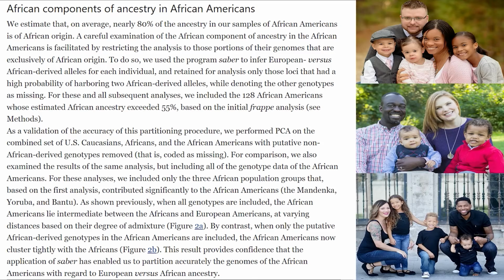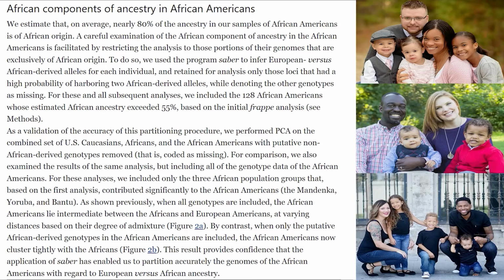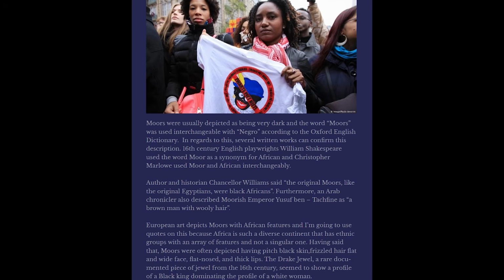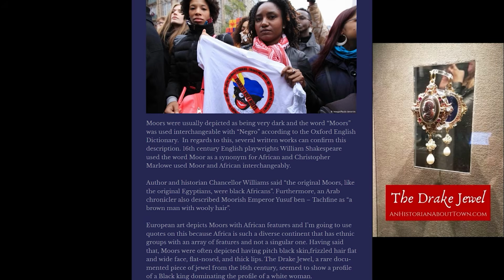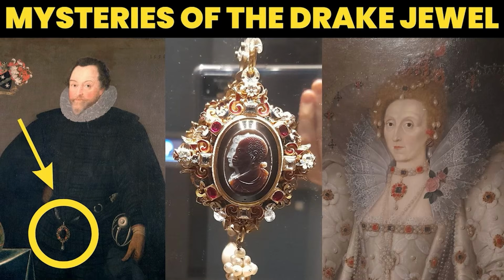2of2 The African Vs African American Genome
2 Books: Ships in 48 hours or less or they are Free!!

   If you Buy the Catalog THIS IS THE ORDER TO WATCH!!

1. The Truth & Facts About Biblical Religion
2. Saturn, Satan & God And The Nature of Reality Parts 1-3
3. The Real Truth About Voodoo, Magic, Witchcraft, Demons & The Law of Attraction 1
4. Preparing For Metu Neter Vol 1
5. Saturn, Satan & God And The Nature of Reality Part 4
6. Preparing For Metu Neter Vol 2
7. Mystery School Vol 1 The Astrological Language of the Universe
8. Saturn, Satan & God And The Nature of Reality Part 5
9. Preparing For Metu Neter Vol 3
10. Mystery School Vol 2
11. Meditation Vol 1
12. Preparing For Metu Neter Vol 4
13. The Metaphysics & Quantum Physics of Life & Reality And How It's Controlled
14. Understanding The  Truth About The ET Phenomena & The Mystery of Saturn PART 1
15. Mystery School Vol 3
16. Understanding The  Truth About The ET Phenomena & The Mystery of Saturn PART 2
17. The Egyptian Book of The Dead
18. Buddhism Part 1
19. The Moors, The Rise of Aryan Power & The Real Assassin's Creed
20. Buddhism Part 2
21. Consciousness Carbon, Melanin & The Matrix of Reincarnation
22. Saturn, Satan & God And The Nature of Reality Part 6
23. Mystery School Vol 4
24. Ancient History Vol 1
25. Energy The Elements of Creation & The Power of The Children of The Atom
26. Frequency & Vibration Part 1: The Power Behind The Grand Architect
27. Buddhism Part 3
28. Greek Mythology Vol 1
29. The Real Truth About Voodoo, Magic, Witchcraft, Demons & The Law of Attraction 2
30. Sacred Knowledge Masculine & Feminine Energy And The Manifestation of Life
31. Ancient History Vol 2
32. Personal Economics Vol 1 The Foundation For Building Success & Stability Consciously
33. Personal Economics Vol 2
34. Personal Economics Vol 3
35.         Personal Economics Final
36.    MEDITATION VOL 2  The Foundation For Building Success & Stability Consciously
37.    Holy Bible Series 1-11
38.    Mystery School Vol 5
39.    Ancient History Vol 3
40.         Time
41.         Greek Mythology Vol 2 The Power Of Kronos And The Greek Orphic Theogonies
42.         Book Of The Dead Vol 2
43.         Ancient History Vol 4
44.         Ancient History Vol 5
45.         Mystery School Vol 6
46.         Secret Society
47.         Afterlife
48.  Crystals
49. Ancient History Vol 6
50. Meditation Vol 3
51.         Ancient History Final
52.         Ancient Religion Vol 1
53.         Ancient Religion Vol 2
54.         All About You
55.         The New Global 5G Economy
56.         Covid-19  Stalling
57.         The Ancient Powers That Be: Power of 9
58.          Frequency And Sound
58.          Frequency And Sound 2
59.         Osiris
60.         Aquarius
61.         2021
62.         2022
No Real Order After These Videos!!